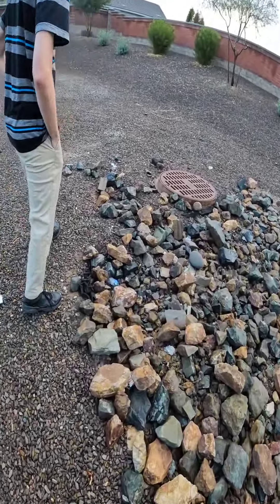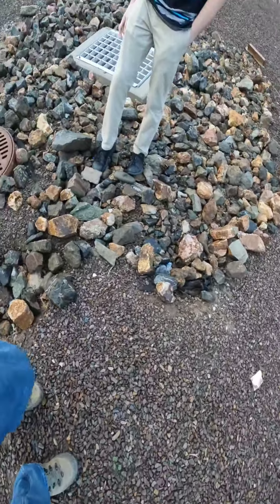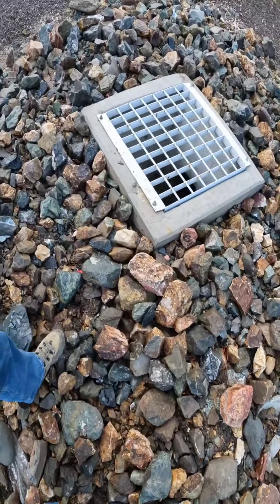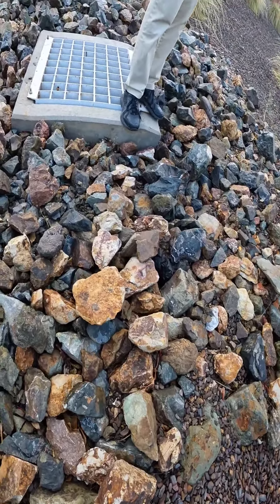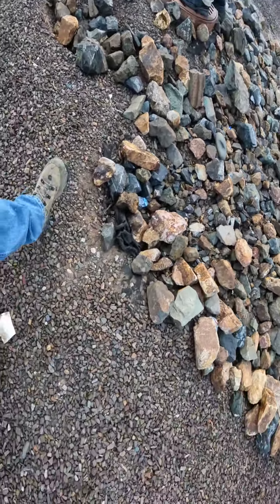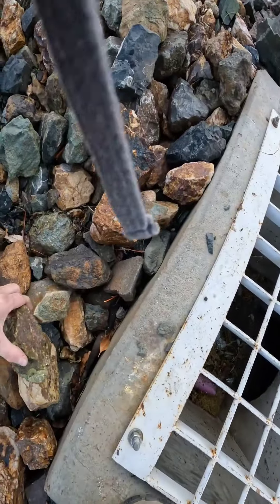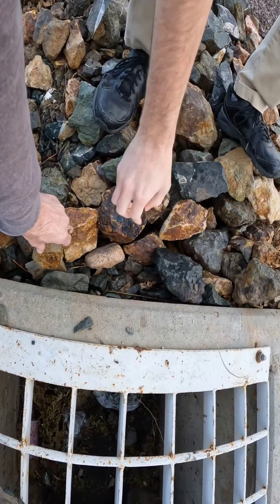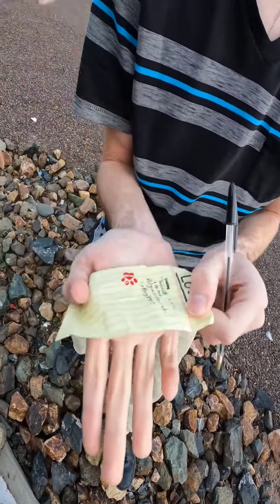Could you find this 5.0 diff. Geocache? I bet you could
We setout to find a 5.0 diff. Geocache in the neighborhood. My guess is this will not be a 5.0 but reguardless that is what the CO has rated it. come with us and help us find it.

Checkout today and setup your free account and go out and find your first Geocache.

Still want another way to show your support? Well Geocaching makes us hungry, you could buy us a couple slices of pizza